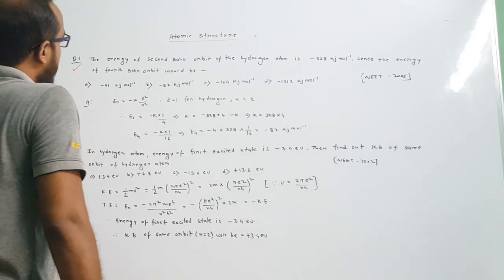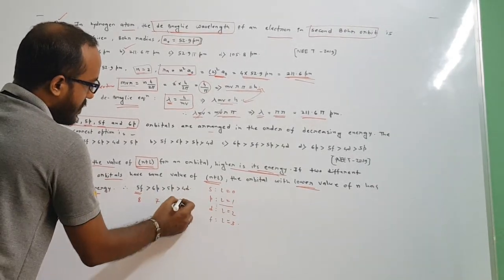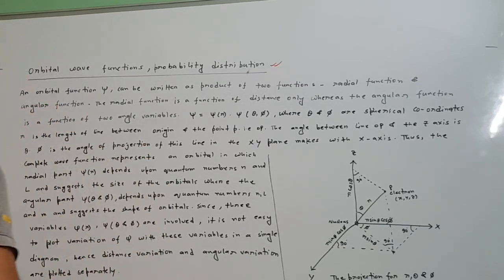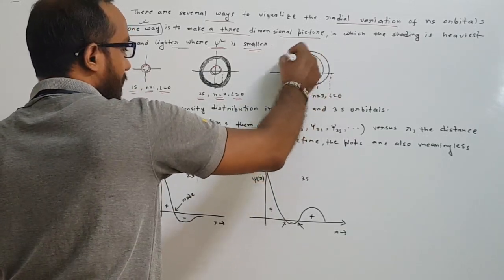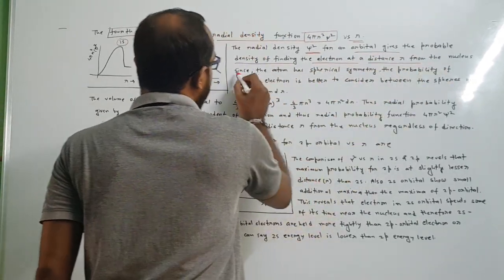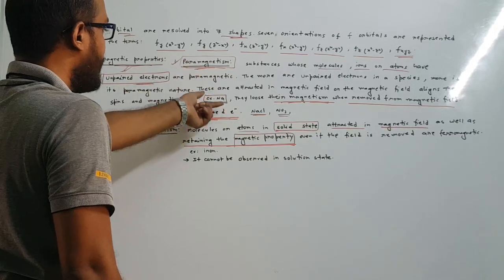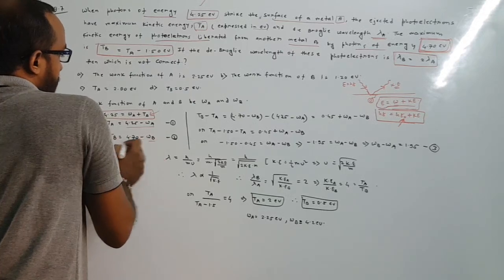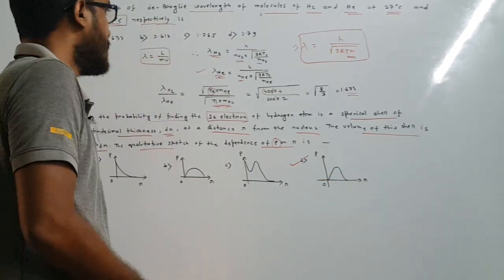ATOMIC STRUCTURE PART2-NEET-JEE MAIN AND ADVANCED